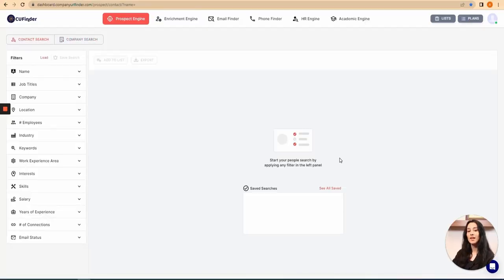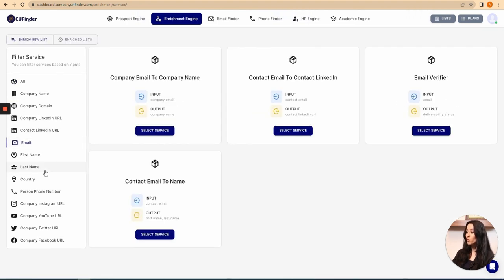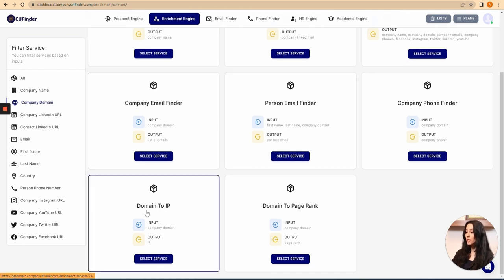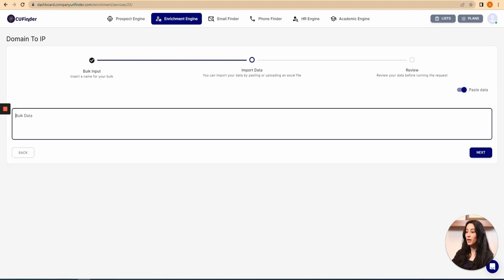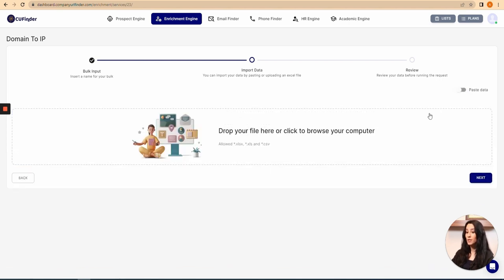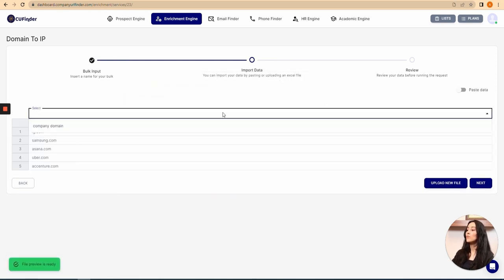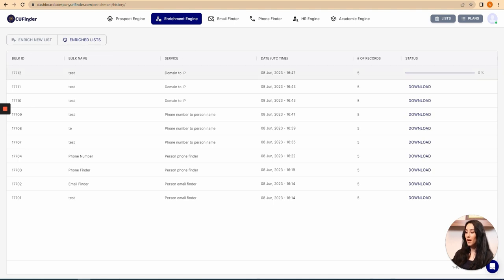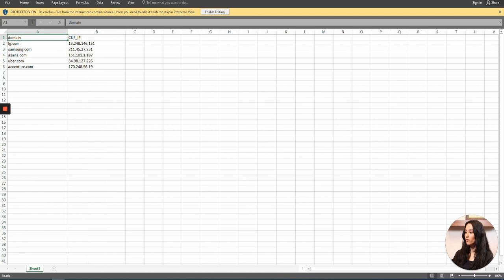Transform Domains to IP Addresses! 🔁💻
Curious about converting domains to their corresponding IP addresses? Look no further! Join us as we dive into the world of domain-to-IP transformation and unveil the secrets behind this essential process.

In this informative video, our expert team will guide you through the step-by-step journey of converting domain names into their numerical IP counterparts. Our cutting-edge software provides quick and accurate results, fueling explosive growth for forward-thinking companies like Adobe, Amazon, Facebook, Google, HubSpot, and Visa.

Discover the inner workings of domain-to-IP conversion as we unravel the intricacies behind this vital process. From DNS lookup to IP resolution, we'll explain the mechanisms involved and provide real-world examples to help you grasp the concept fully.

🔧 Master the Tools:
Explore a range of cutting-edge tools and software designed to simplify domain-to-IP conversion. We'll showcase popular platforms and demonstrate how they can enhance your workflow, boost network troubleshooting, and improve overall efficiency.

🚀 Elevate Your Web Experience:
By converting domains to IP addresses, you gain valuable insights into website management, security analysis, and server optimization. Unleash the true potential of your online ventures and stay one step ahead of the game with this essential skill.

Don't miss out on this opportunity to expand your knowledge and transform the way you interact with the digital realm. Watch our video and discover how converting domains to IP addresses can revolutionize your online experience. Embrace the power of domain-to-IP conversion and embark on a new era of web exploration.